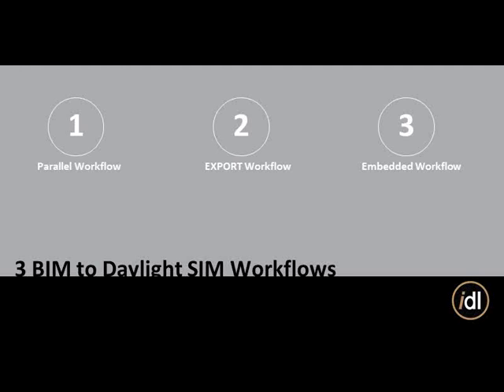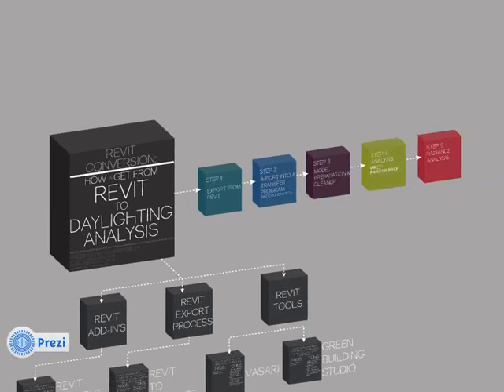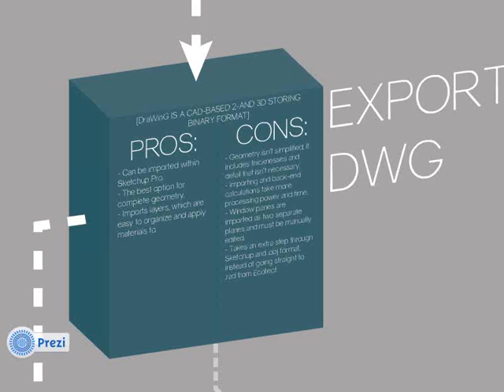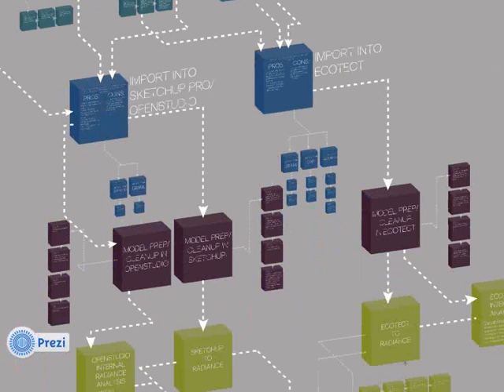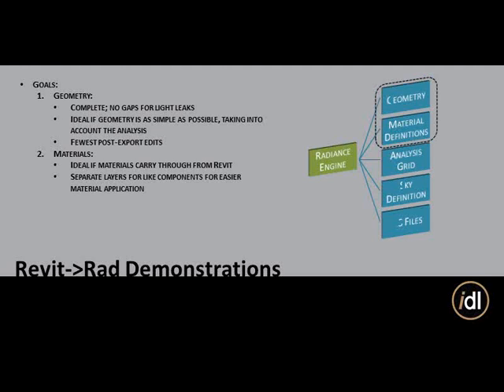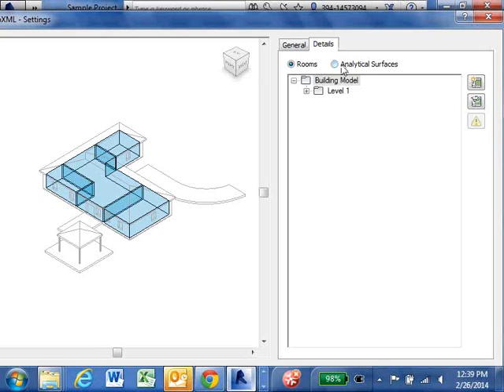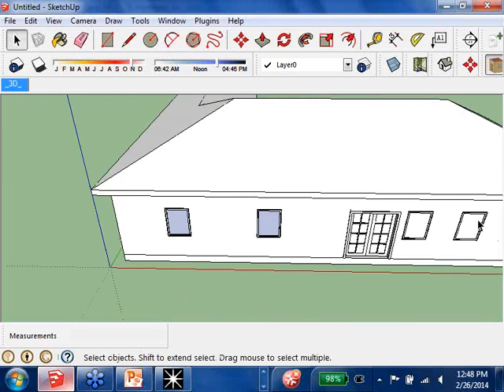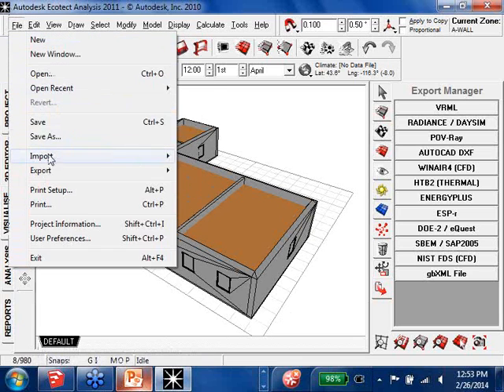[BSUG 2014] 2/26 - Revit Export Workflow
Description:

As Revit evolves and gains more embedded analytical capabilities, its ability to perform daylight analysis is also rapidly evolving.  Currently two main workflows exist.  The traditional workflow exports geometry and material characteristics from Revit into 3rd party daylight simulation software.  Autodesk is rapidly developing a second pathway that allows analysis directly within Revit via a plugin.  This month's BSUG will focus on the export workflow, while March's BSUG will speak towards embedded daylight analysis capabilities within Revit.

Autodesk has made great strides to streamline the export process for Revit to 3rd party daylight analysis programs.  Currently, Revit models can be exported as a GBXML file, a .dxf, or a .dwg.  This presentation will cover the strengths and weaknesses of each pathway, while also featuring a demo of each export procedure.

Presenters:

Lauren Hemley - Lauren Hemley is a recent graduate of the Maters of Architecture program at University of Idaho and fulfills a part-time Research Support position at the UI-IDL. She is involved in a wide spectrum of projects at the lab including supporting simulation efforts, detailed climate analysis, project reporting, etc.  Lauren also works part-time as an AIT at Point Architects, an architecture firm in the Boise area, as she aims to maintain and incorporate both lines of work.

Ciera Shaver -- Ciera is a graduate architecture Student at the UofI Urban Design Center (UDC) in Boise, Idaho.  She also works part time as a student intern at the University of Idaho Integrated Design Lab (UI-IDL) and works on a wide range of projects including daylight simulation, urban energy modeling research, and electric lighting research.